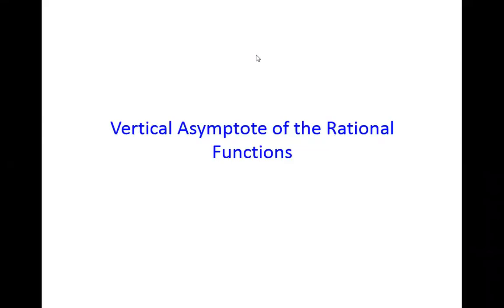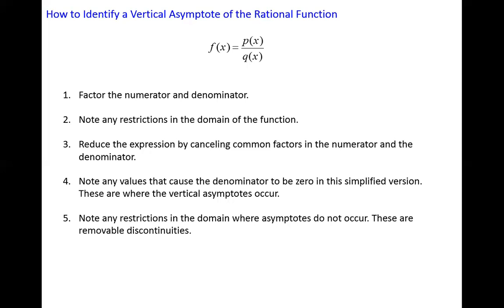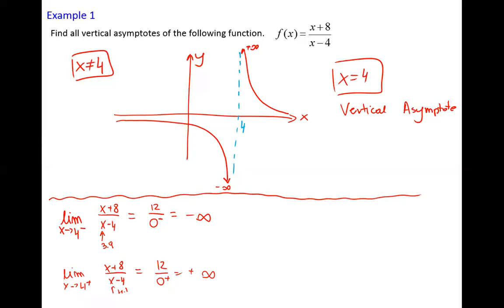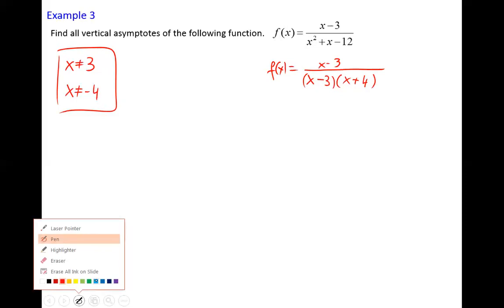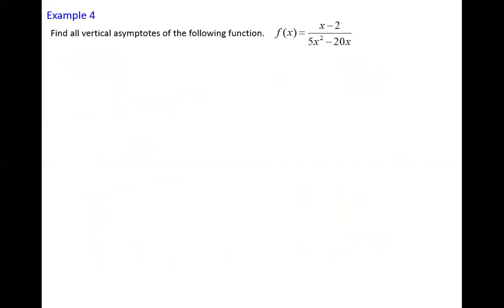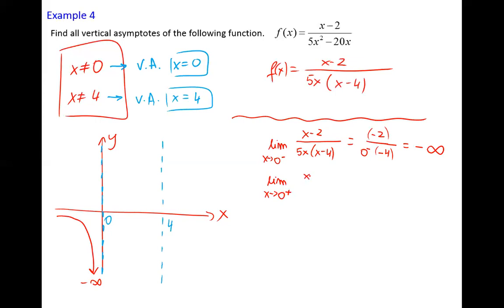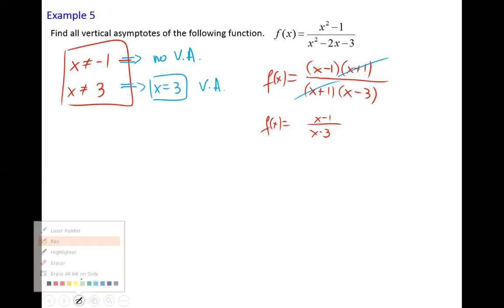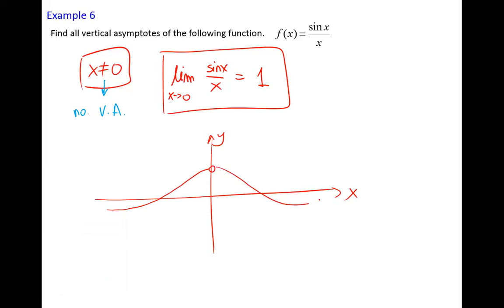AAA Vertical Asymptotes